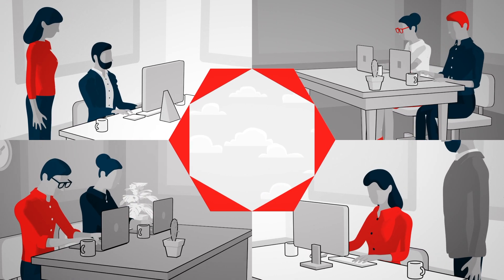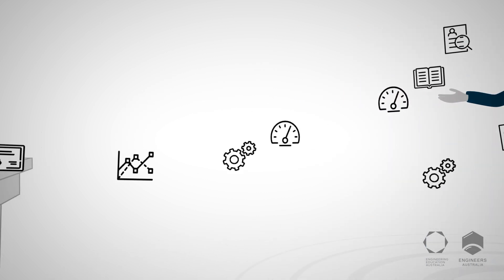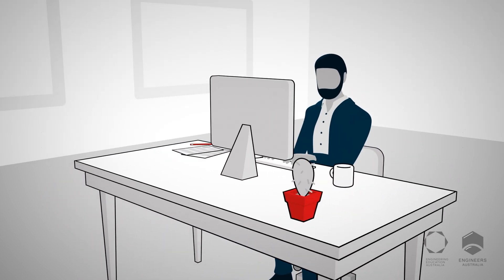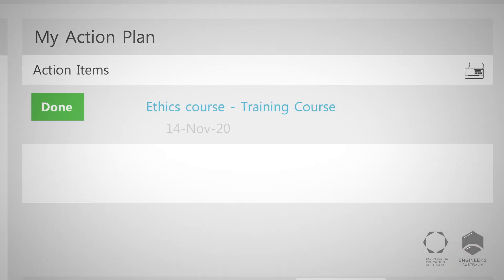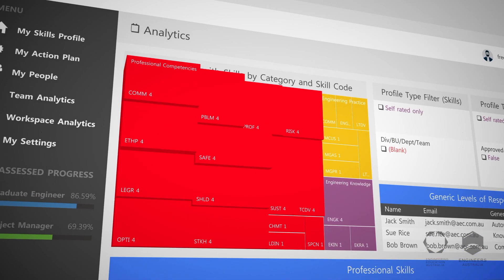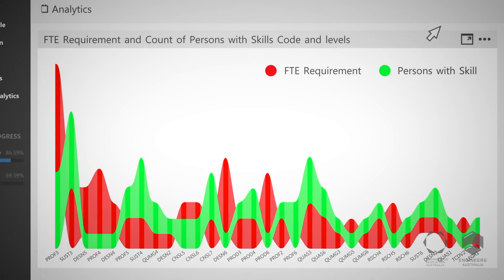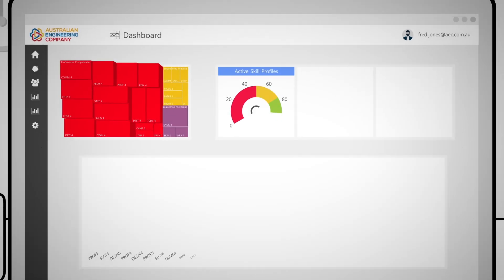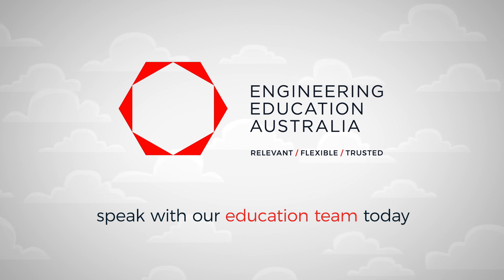Engineering Competency Framework with SkillsTx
The Engineering Competency Framework helps you understand what skills you currently have and what you need by translating the workforce requirements of your business plans into clear statements of individual and team capability.

Developed in collaboration with Engineers Australia to tailor to the engineering industry, the framework is supported by leading global skills management software, SkillsTx to provide a data-driven solution to workforce capability.